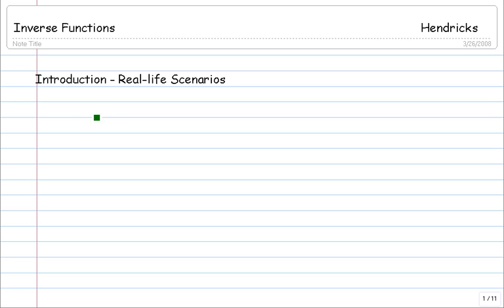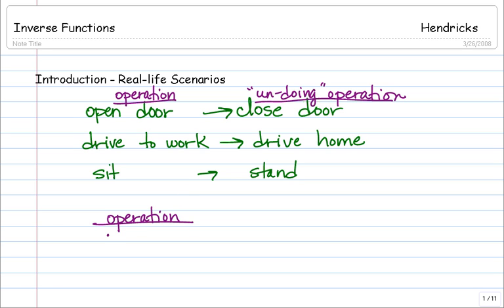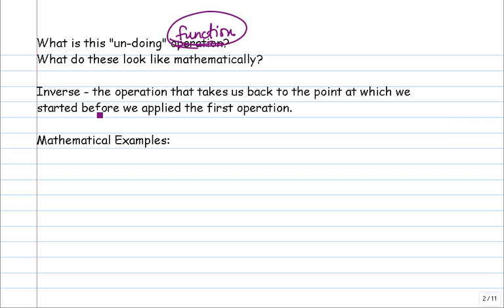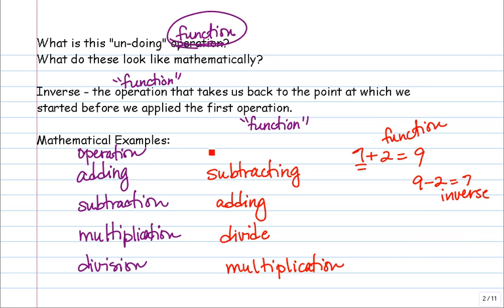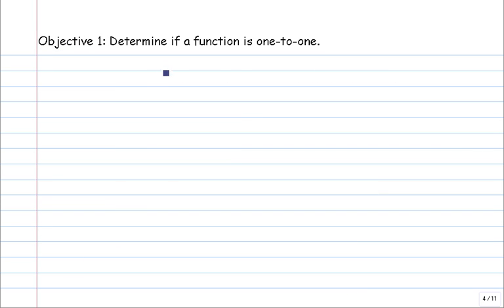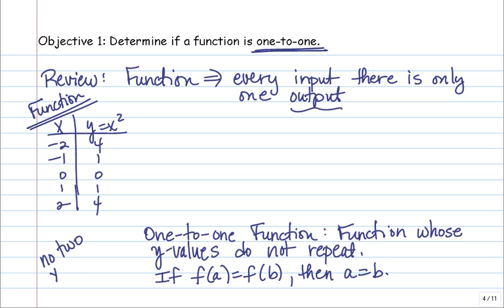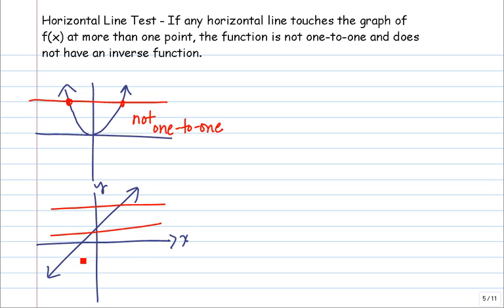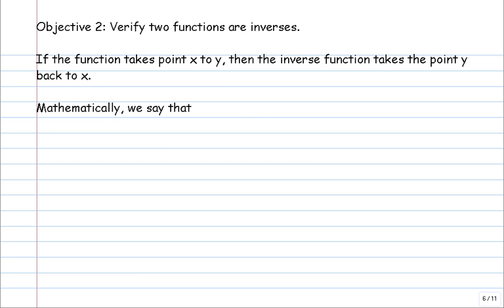Math 1113 College Algebra Review - One-to-One functions